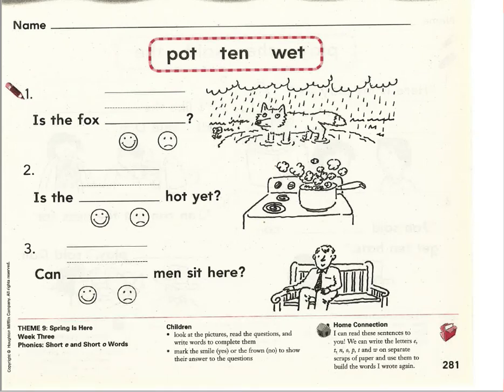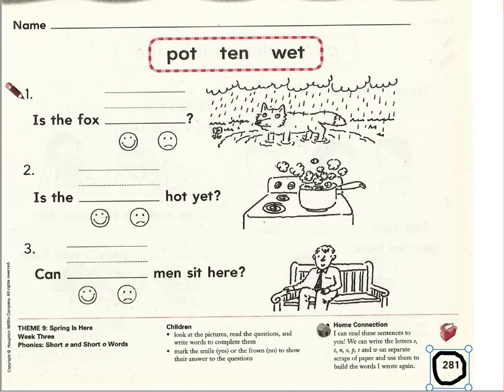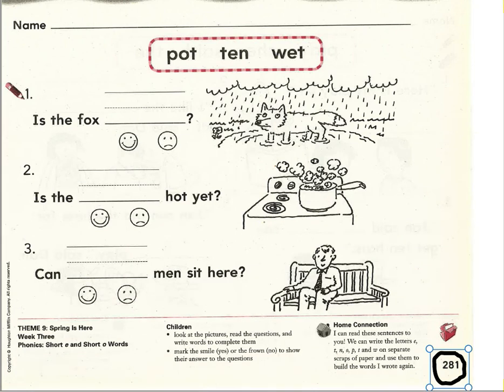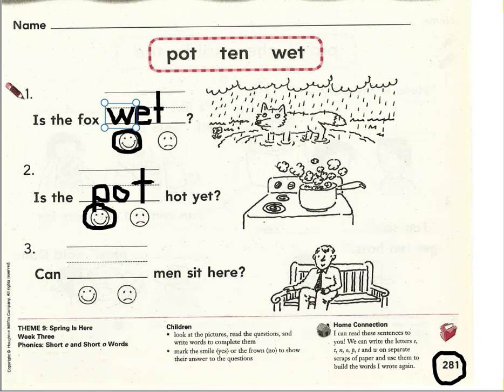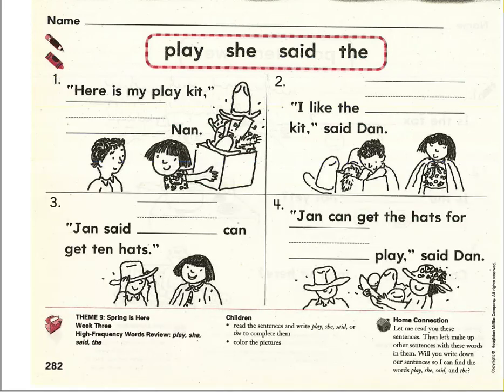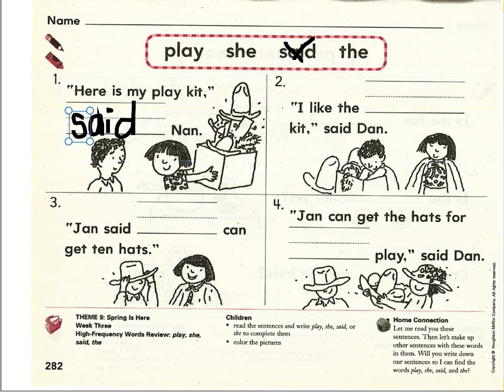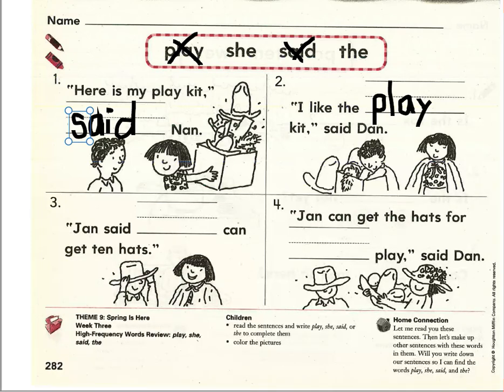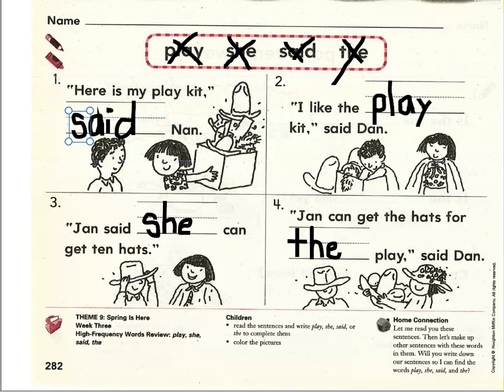Language Skills p.281-282